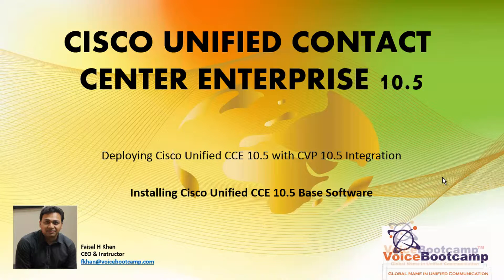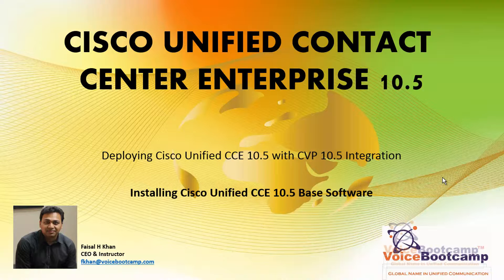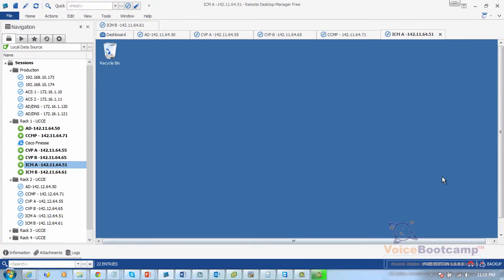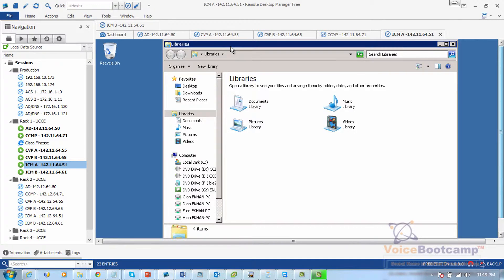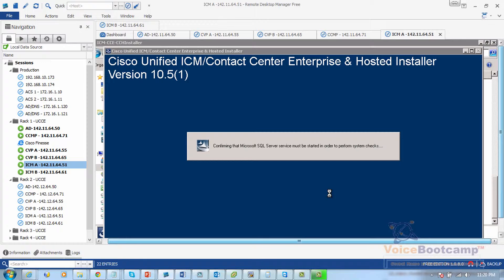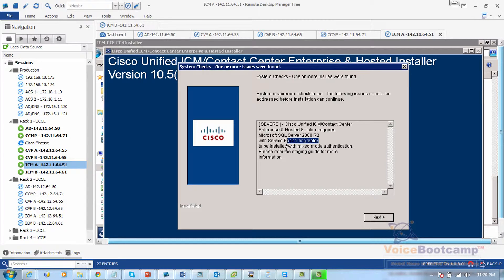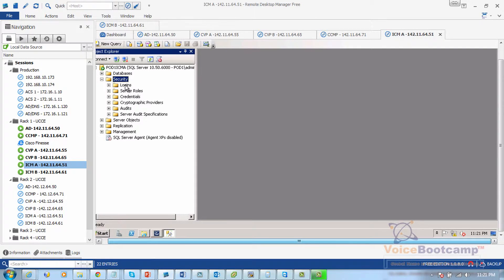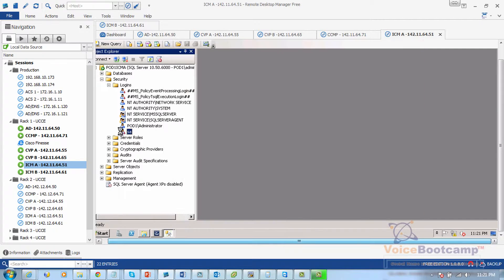Cisco UCCE 10.5 - Lab 4 Standard Installing Cisco Unified CCE 10 5 Base Software